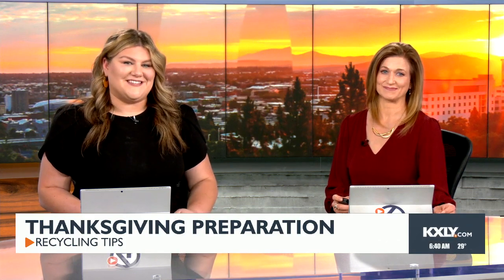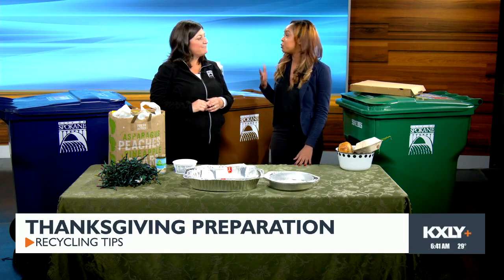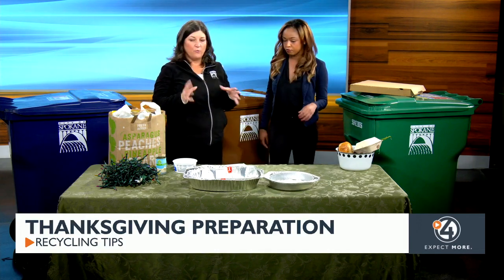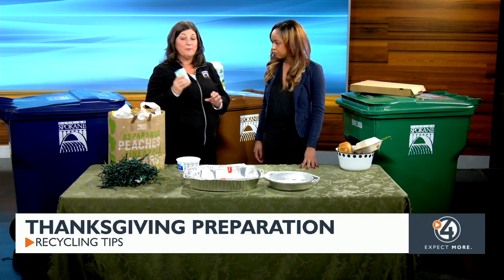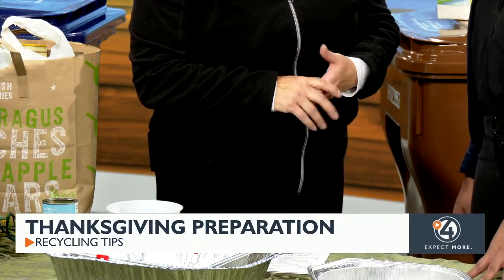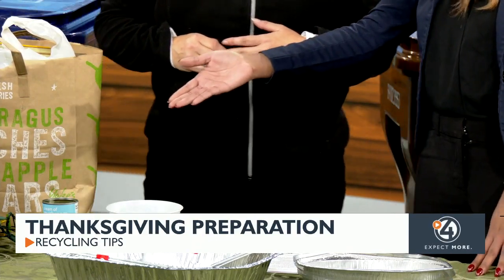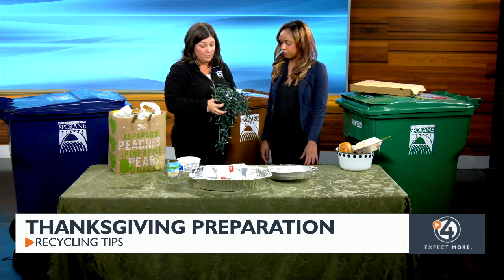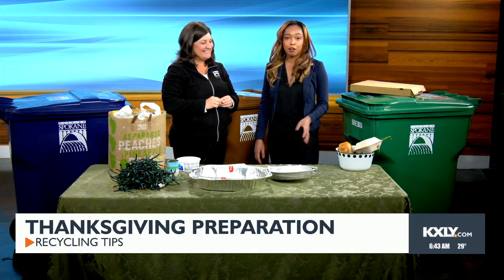Recycling tips for Thanksgiving